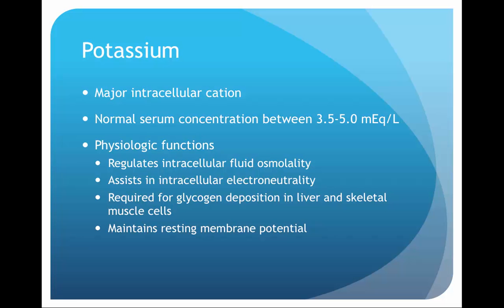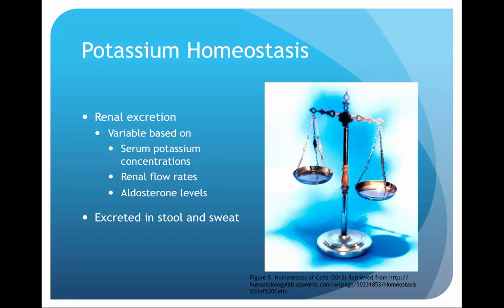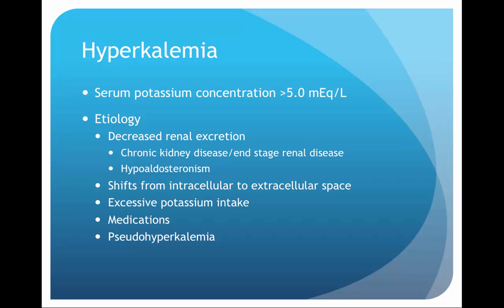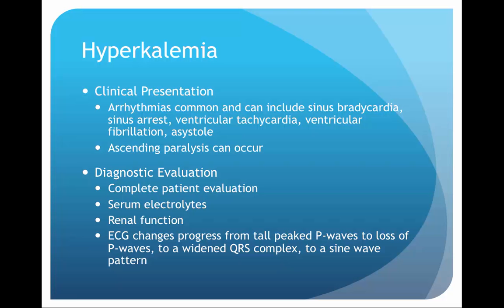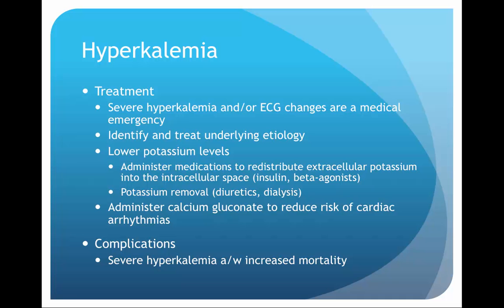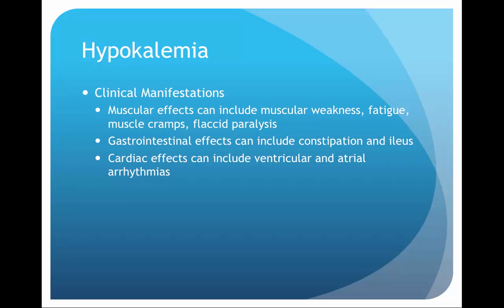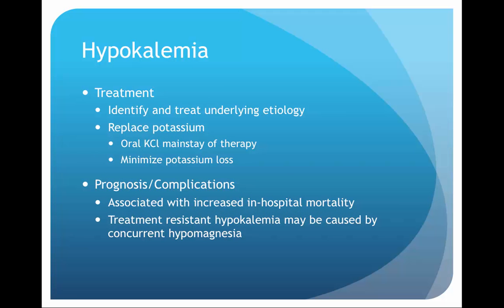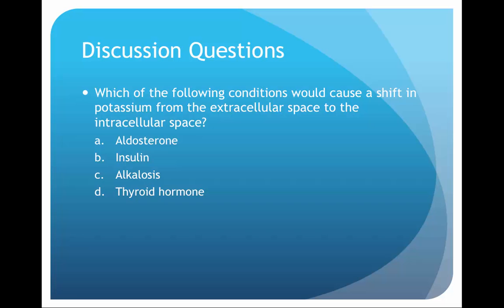Physiologic Significance and Clinical Interpretation of Serum Sodium and Potassium Levels, Part 3